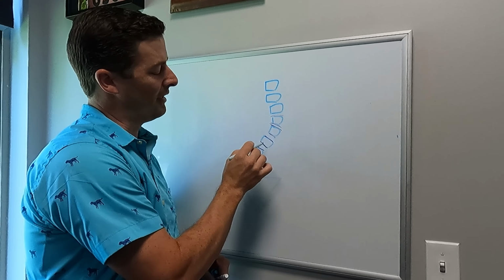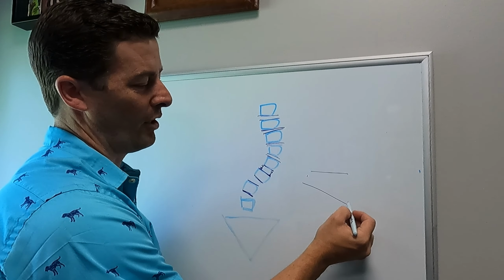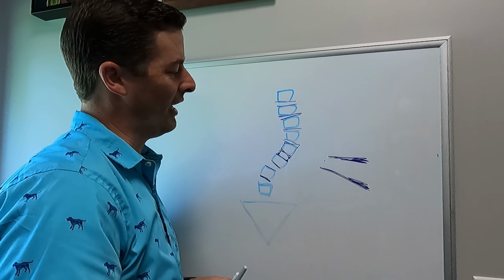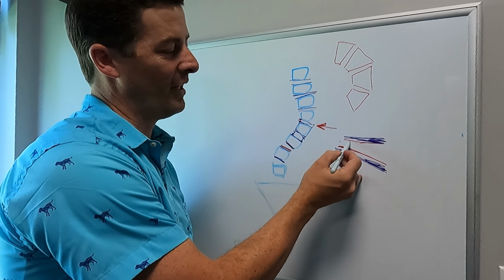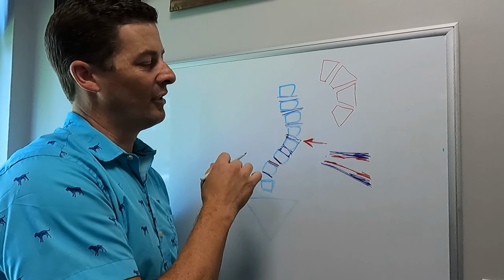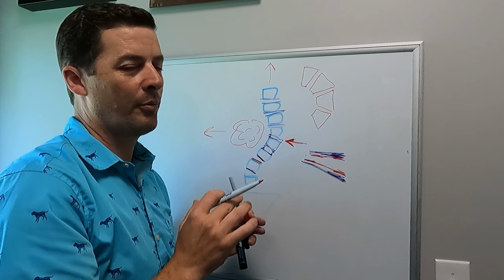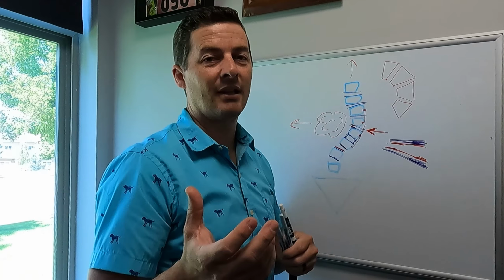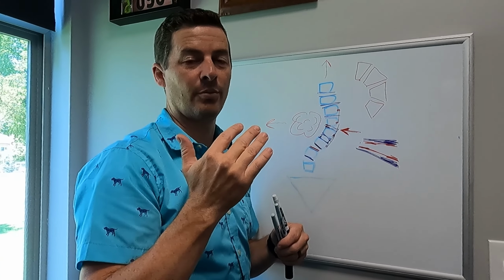The Critical Years: When Scoliosis Treatment Actually Works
In this informative video, we explore why modulating growth is crucial in the treatment of scoliosis. We discuss the benefits of the Schroth method exercises and bracing, and why these interventions are most effective while a child is still growing.

What You’ll Learn:

Why Modulating Growth Matters: Understand the significance of addressing scoliosis during a child’s growth phase to prevent curve progression and even reduce existing curves.
Schroth Method Exercises: Learn about the Schroth method, a specialized exercise program designed to strengthen muscles and improve posture, helping to manage and reduce scoliosis curves.
Bracing: Discover how bracing works to support the spine and prevent further curvature, and why it's essential to use this method during periods of growth.
By combining these non-operative treatments, we aim to provide effective solutions that can significantly improve the quality of life for scoliosis patients.

Click the link below to explore more resources and expert advice on scoliosis care.